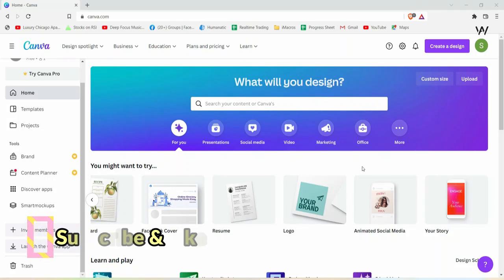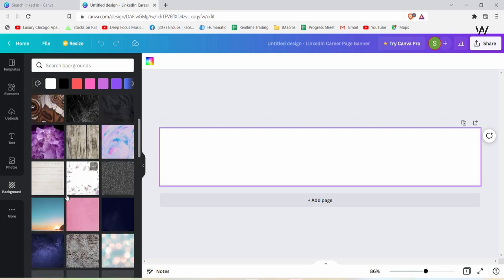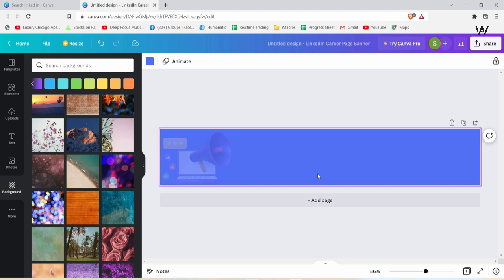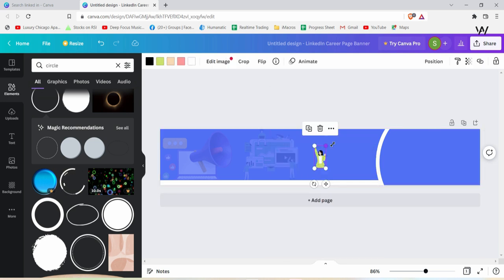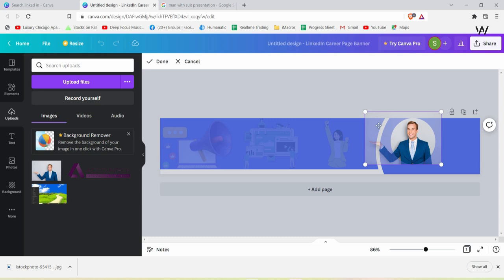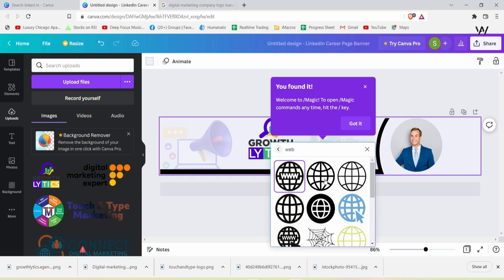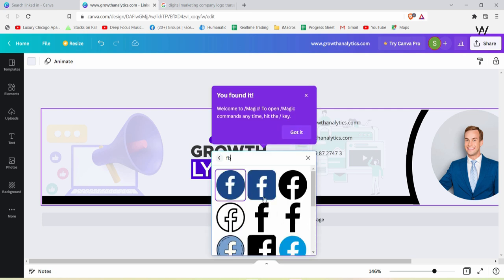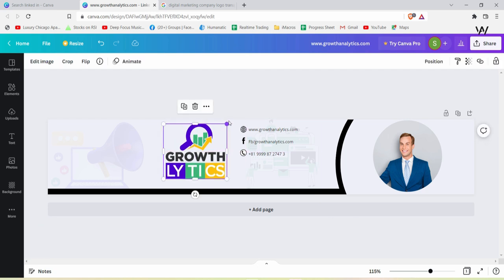Linkedin Banner Creation | How to Create a Linkedin Banner in Canva | AbdulWahab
I hope all of you are fine and doing great. So this video is all about linkedin banner creation. In this video we are going to learn how to create a linkedin banner in canva. At the end of this video you will definitely able to how to make a lindedin banner. Keep on watching and sharing this video because you will learn how to design a good linkedin banner.